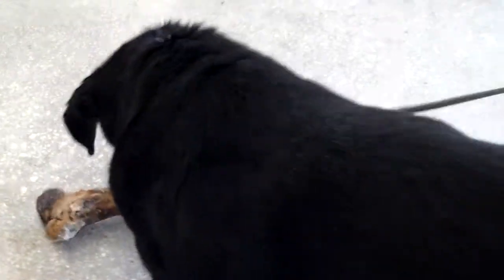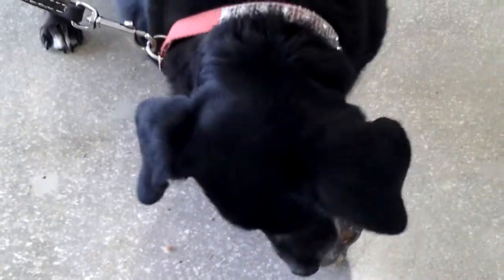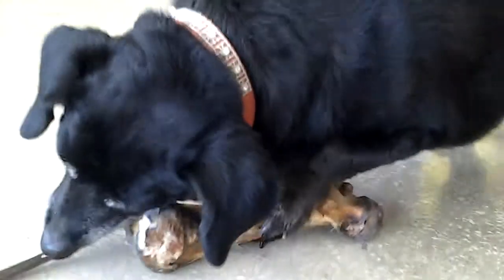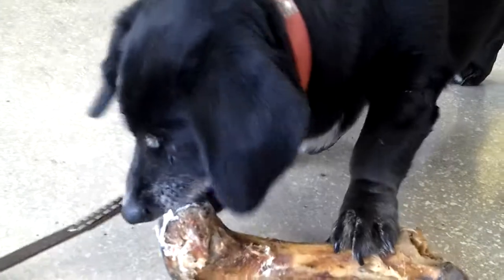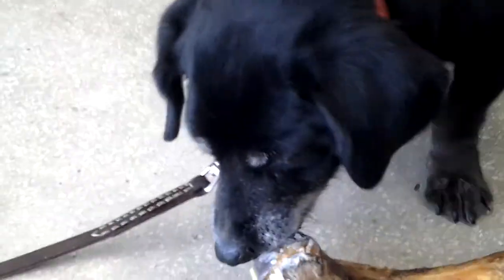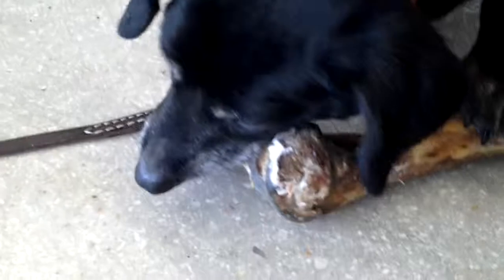Big Mamma KRR Dog